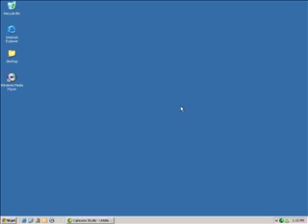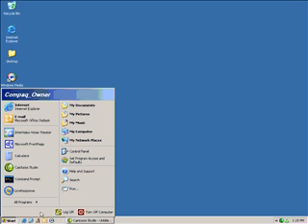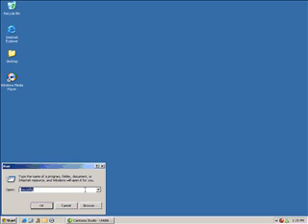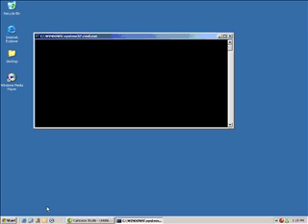Computer Speed Up #1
Speed Up Your Computer with this video set.